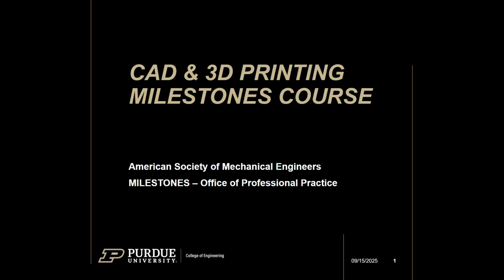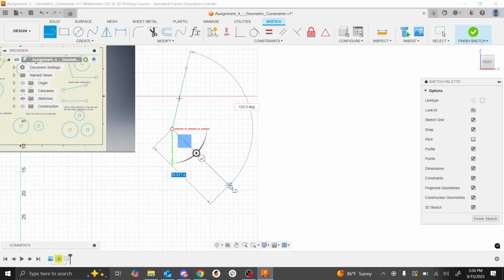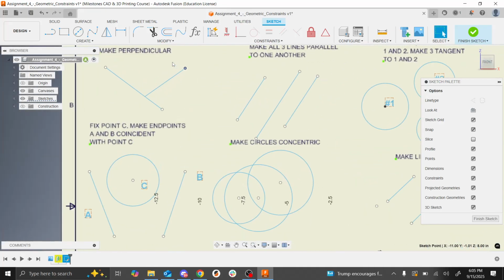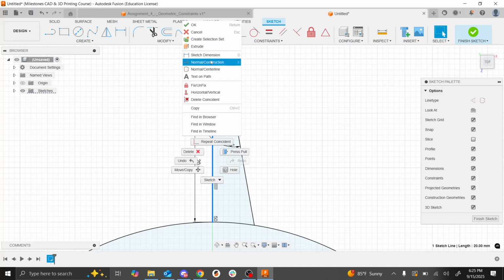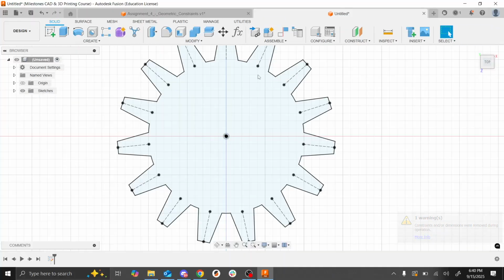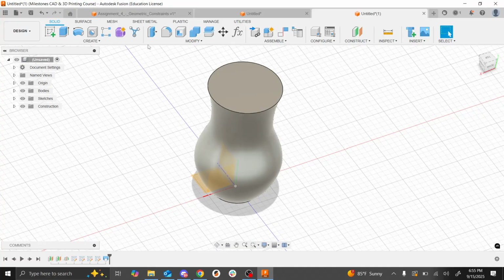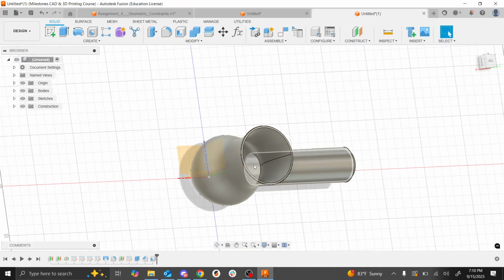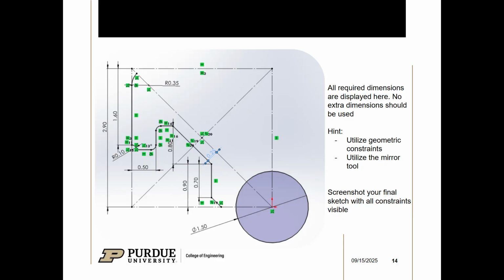CAD Training & 3D Printing Week 2 - Fall 2025 - Session 1